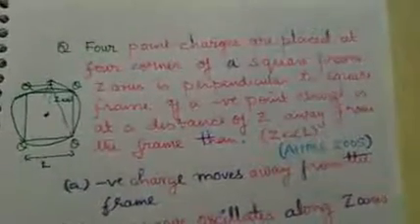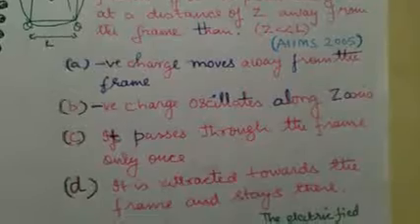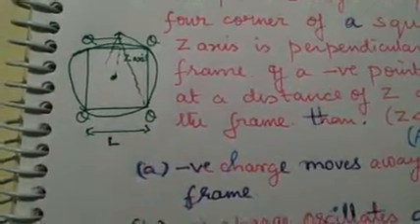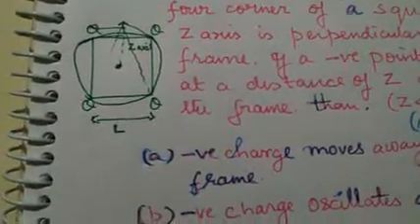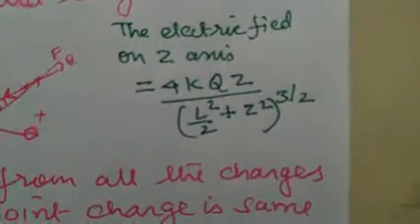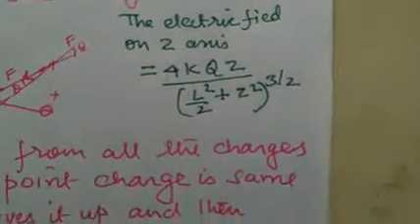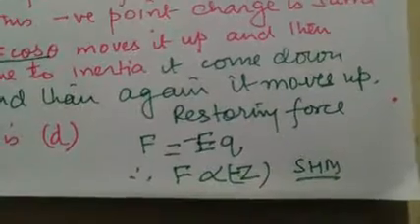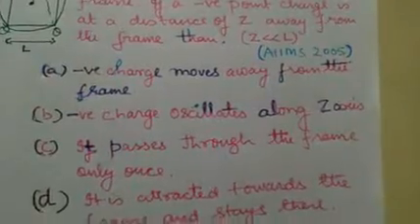Electric Field and Charges(AIIMS 2005)